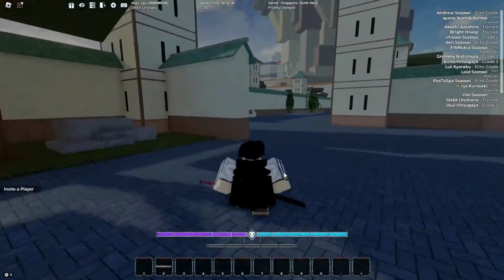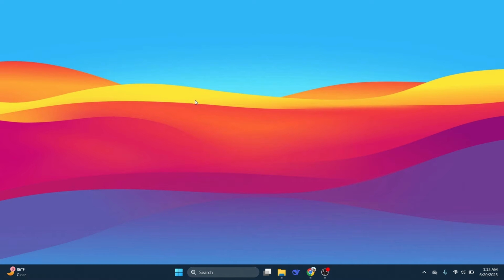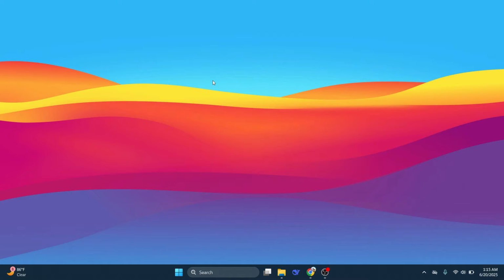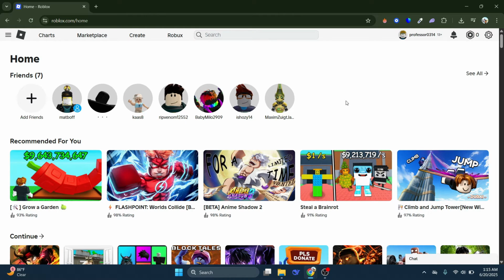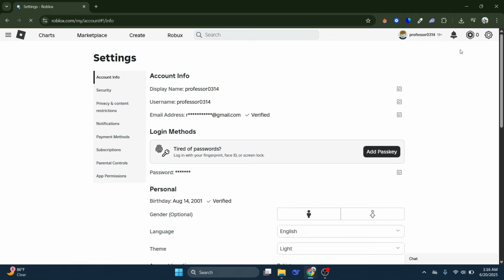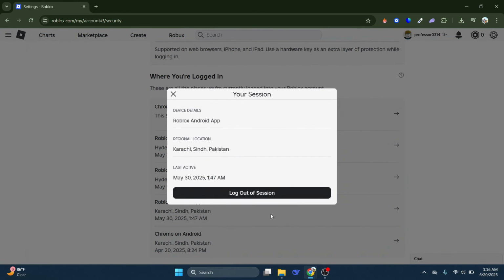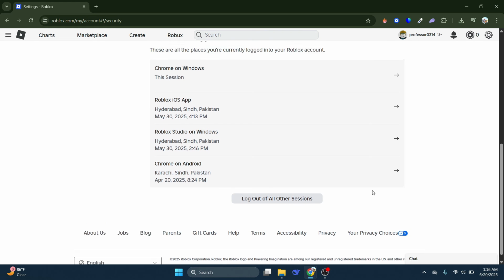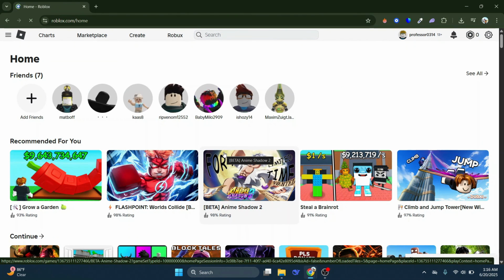Roblox Error Code 264 - Quick Fix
Getting Roblox Error Code 264? In this quick tutorial, I’ll show you exactly how to fix it in just a few steps. This error usually happens when your account is already active on another device. Follow this 2025 guide to log back in and get back to gaming fast—whether you're on PC, Mac, or mobile!

📌 What You’ll Learn:

What causes Roblox Error Code 264

How to fix it by logging out of other sessions

Tips to avoid the error in the future

Works on all platforms including Android, iPhone, and desktop